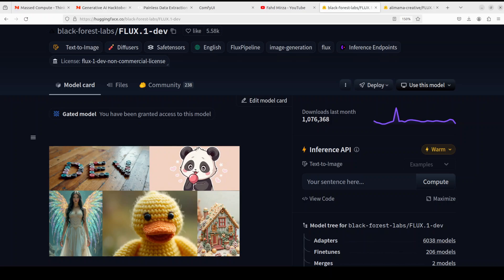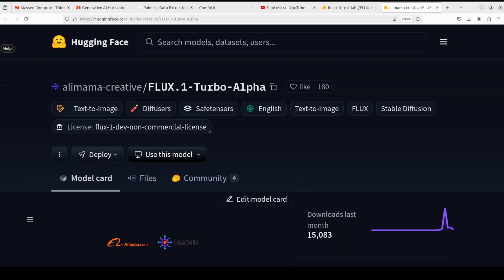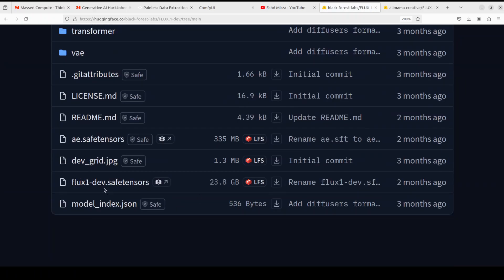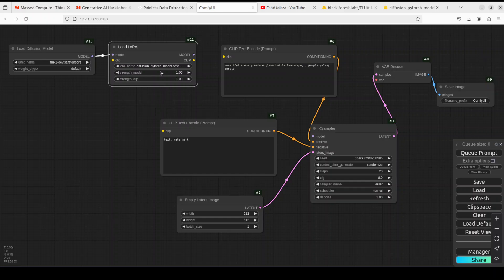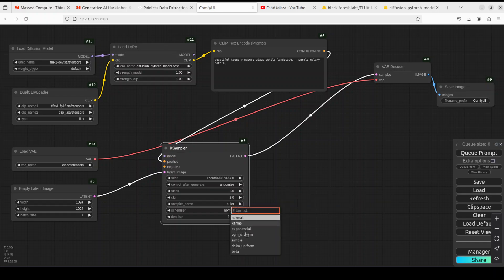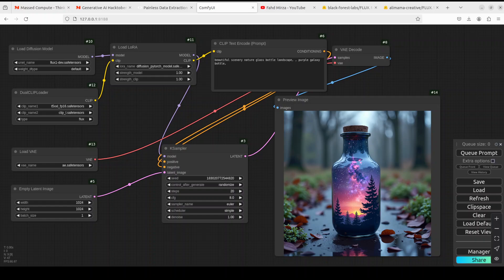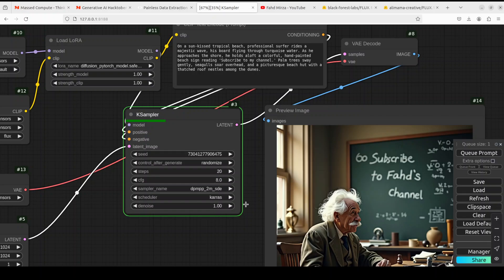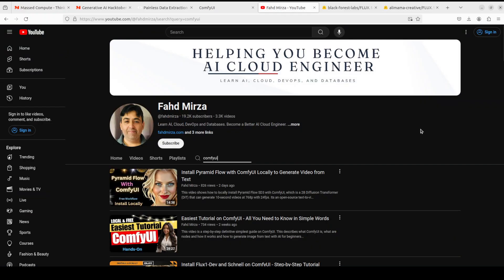Add Aesthetics to Flux Dev with FLUX.1-Turbo-Alpha LoRA from Alimama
This video shows how to locally install Flux.1 Turbo Alpha Lora locally. This checkpoint is a 8-step distilled Lora, trained based on FLUX.1-dev model.